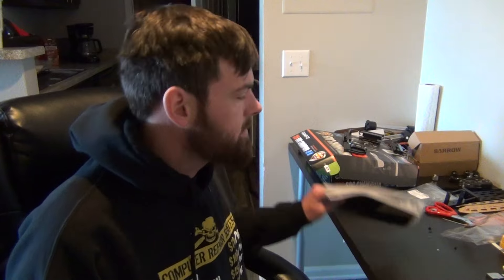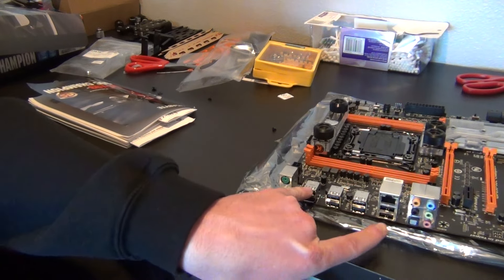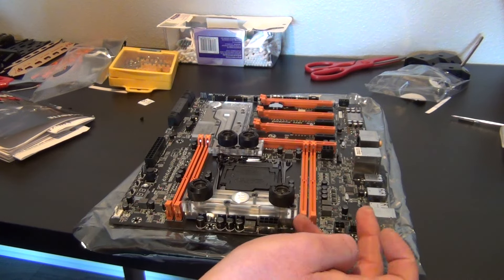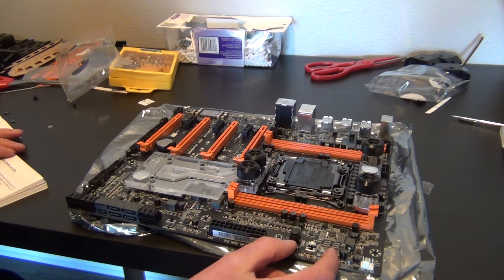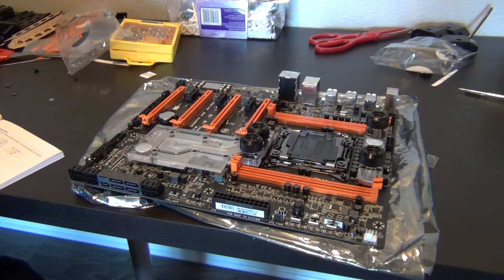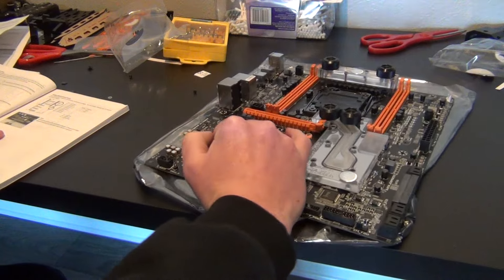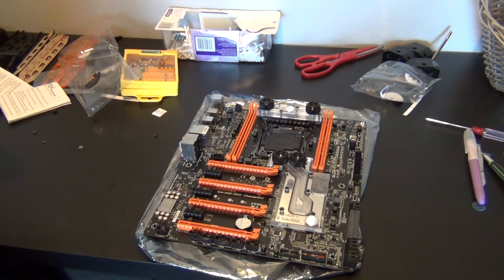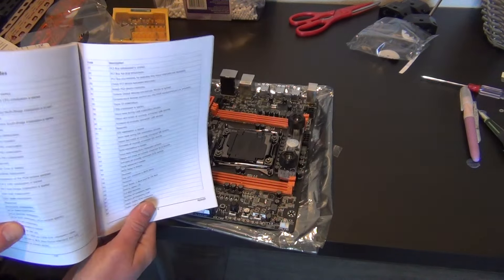Gigabyte X99 SOC Champion better overview